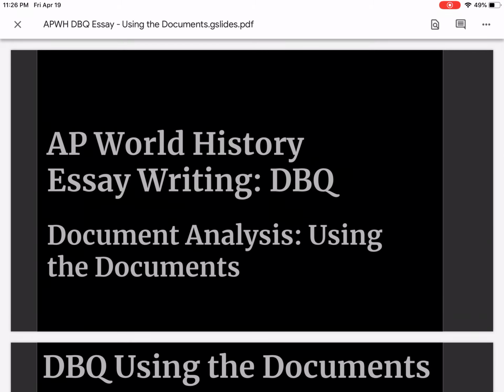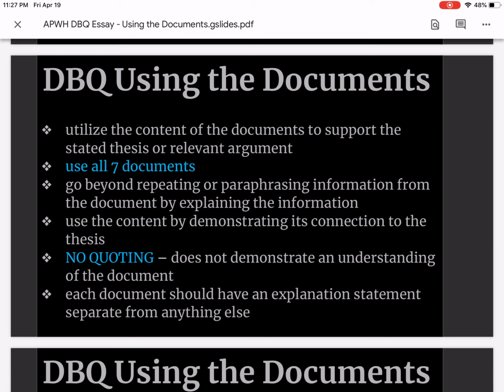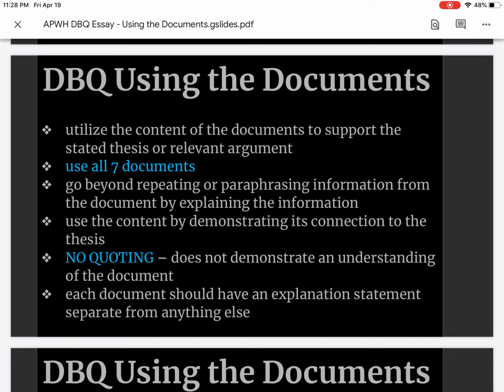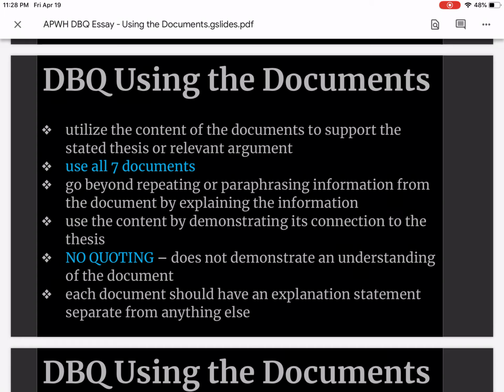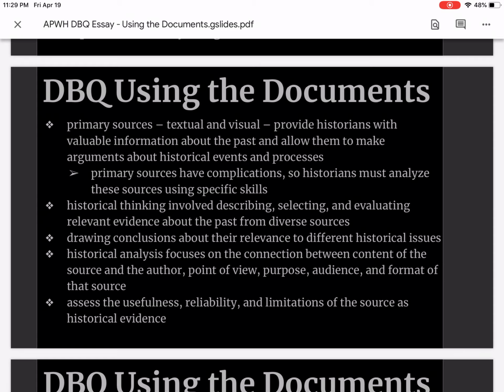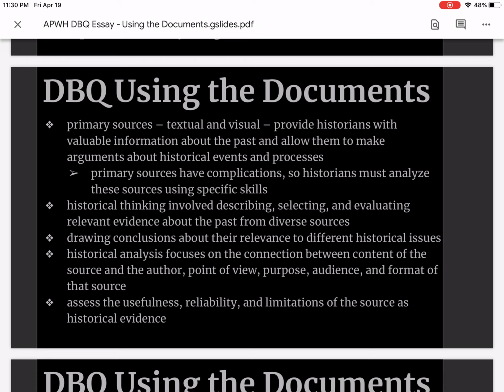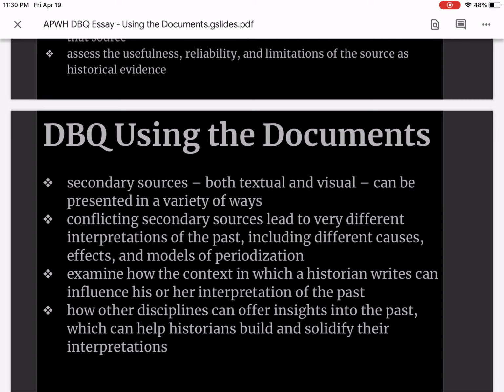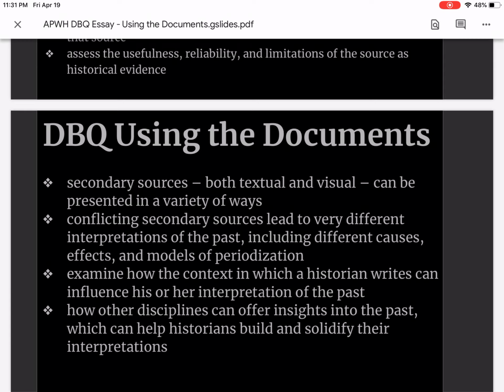APWH DBQ Essay Using the Documents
Educational video that explains how to use the documents on the APWH DBQ Essay, as well as the importance of primary and secondary sources.